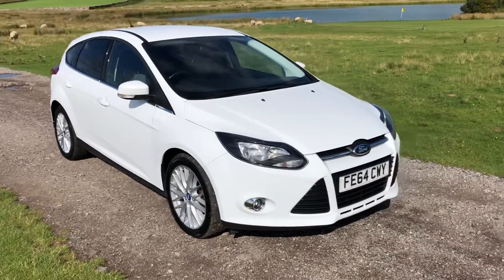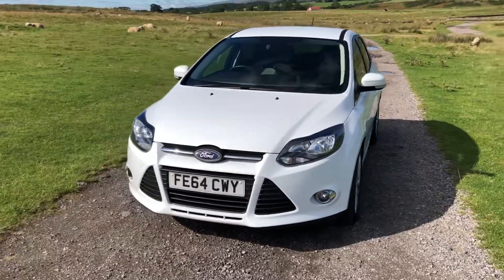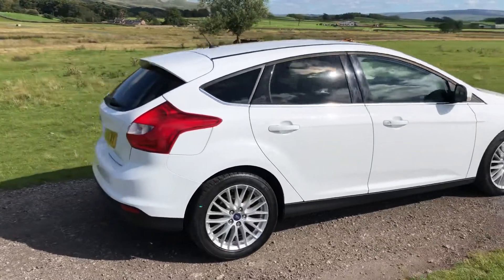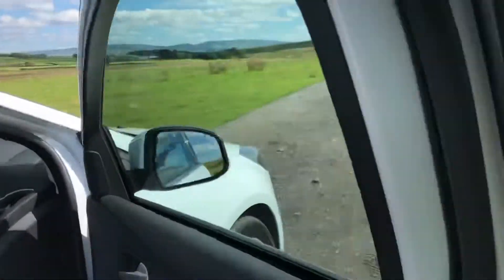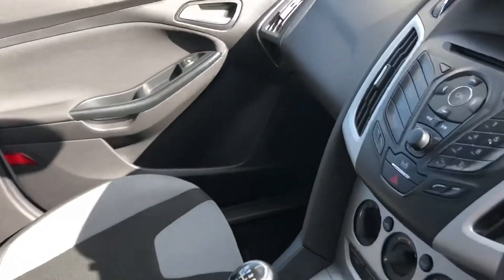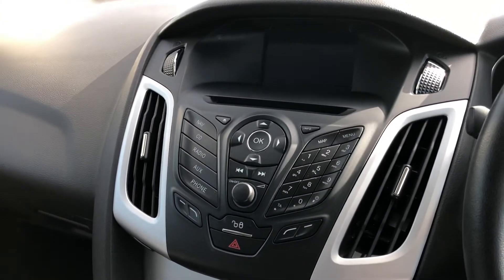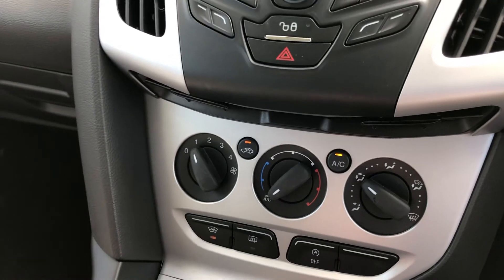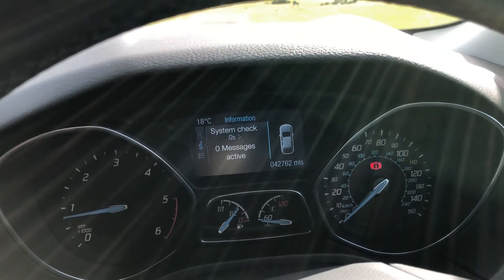2014 64 Plate Ford Focus 1.6L Zetec Navigator TDCI 113BHP